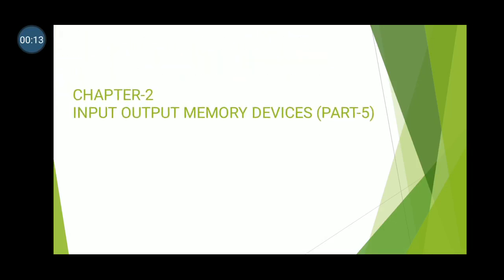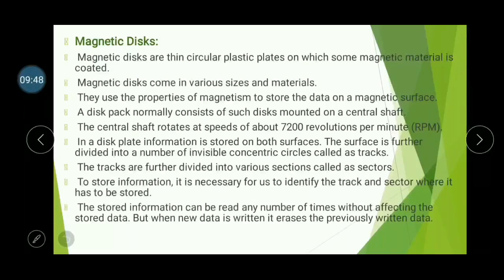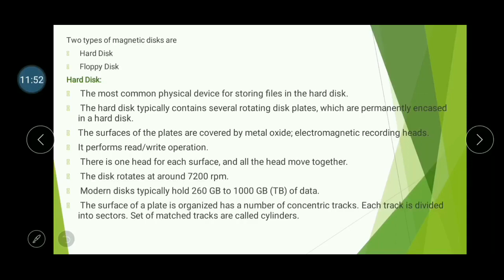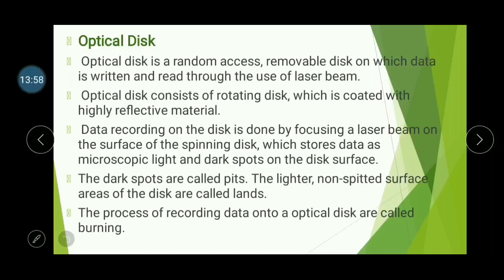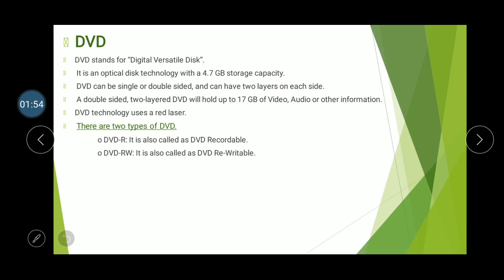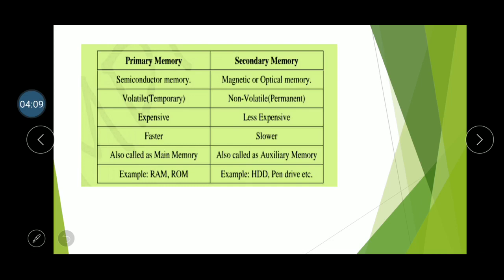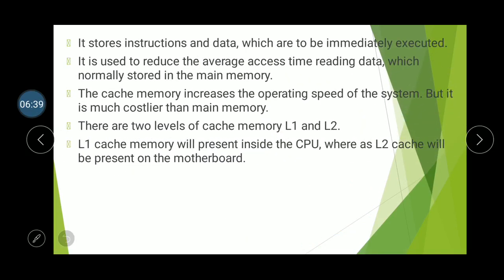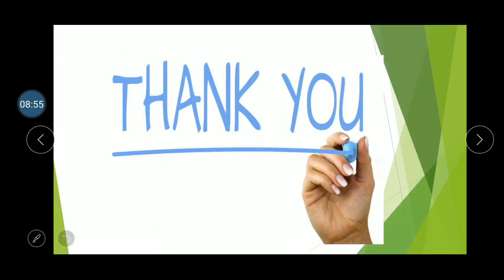computer science lecture-15